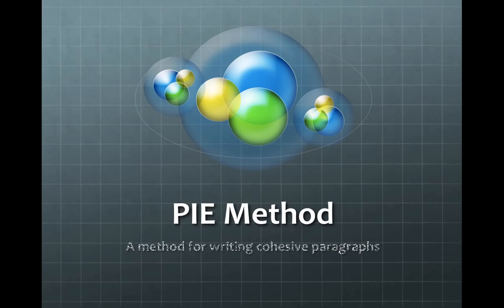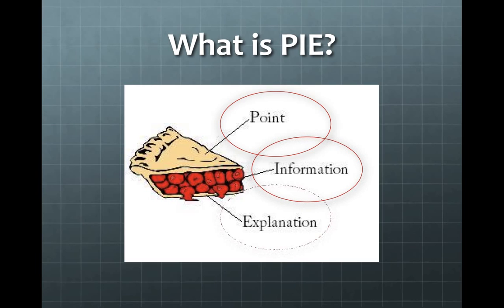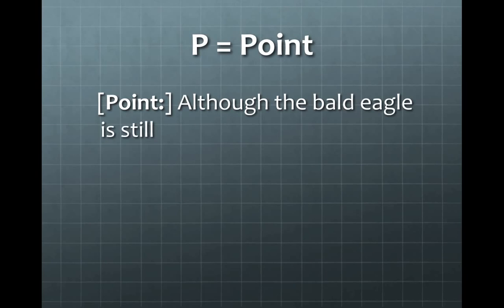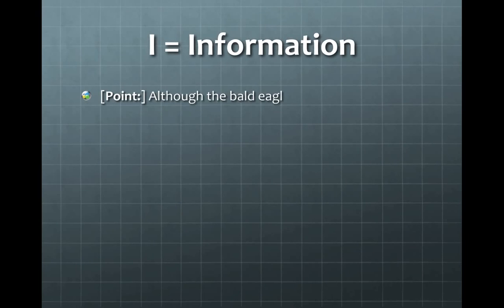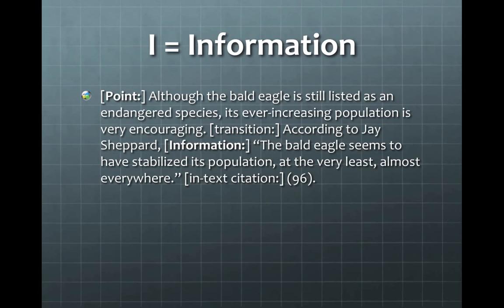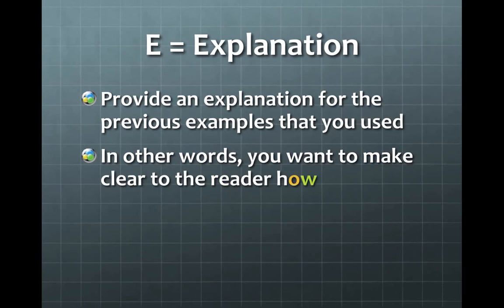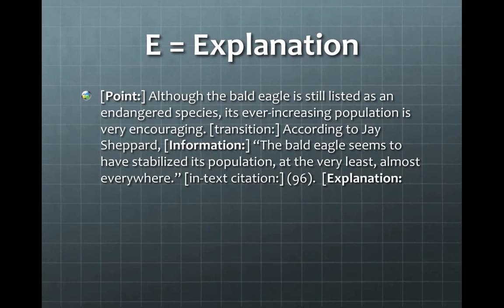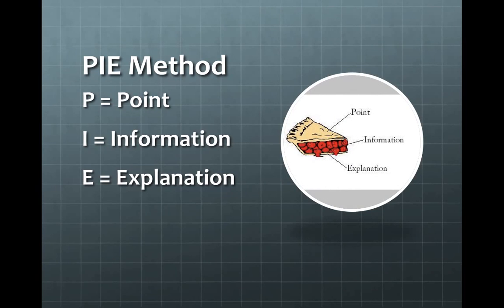PIE Method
A method for writing cohesive paragraphs